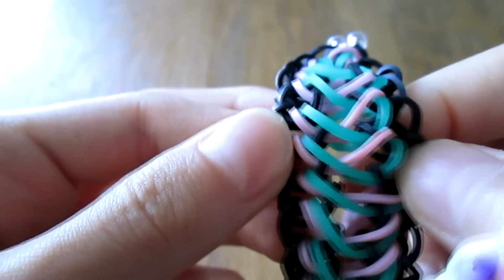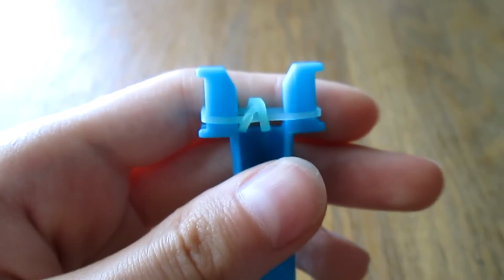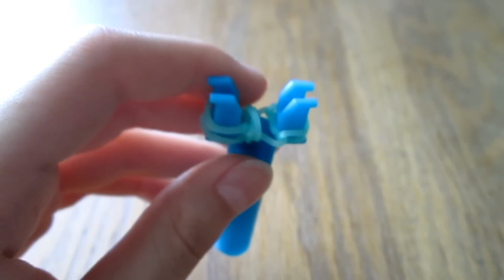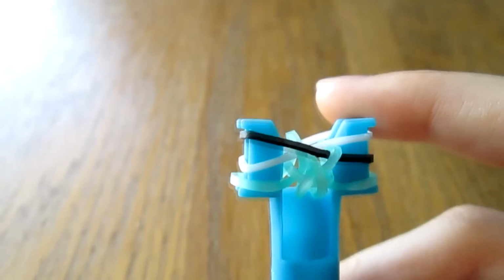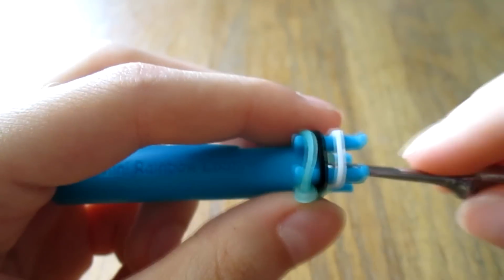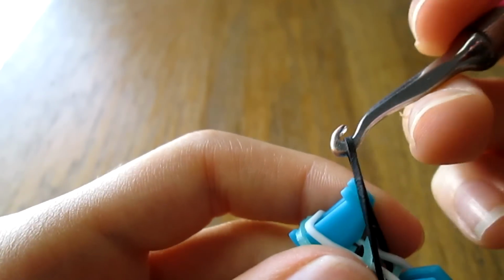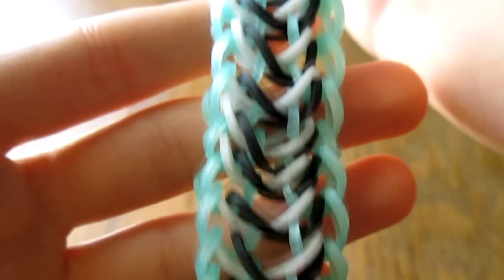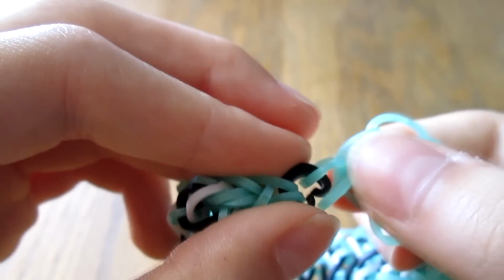Underdog Bracelet on the Loom (Original Design)!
My Etsy